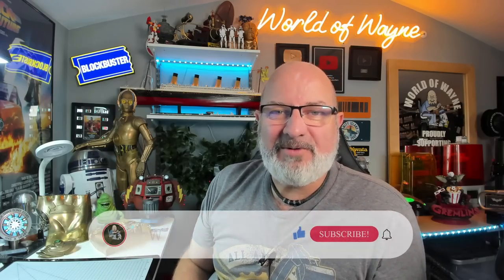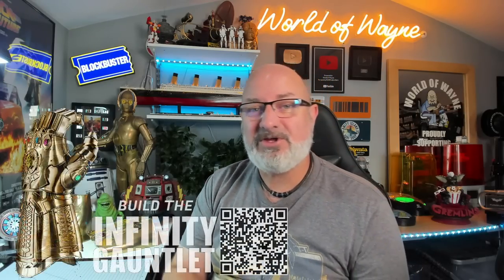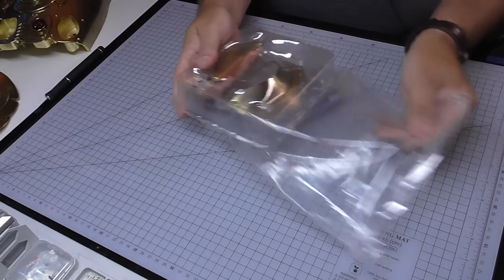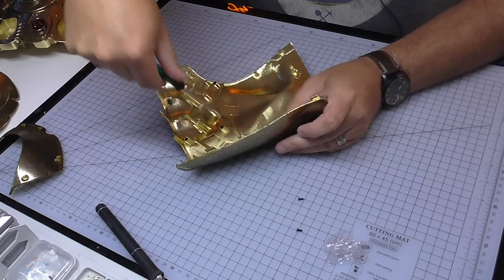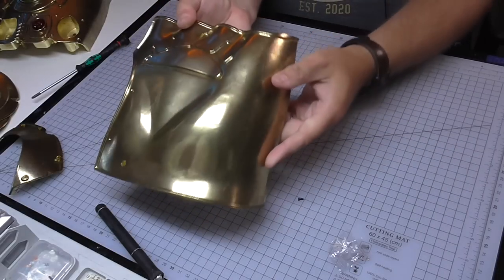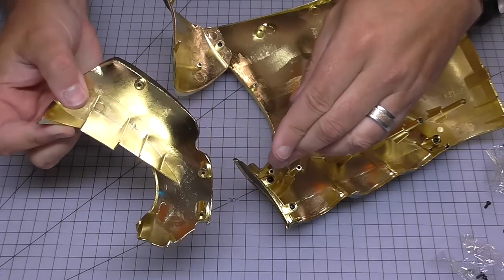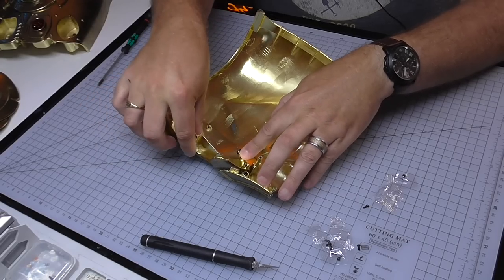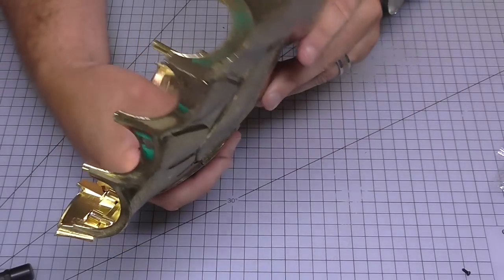Build the Thanos Infinity Gauntlet - Pack 3 - Stages 7-11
00:00 - Introduction
01:07 - Stage 7 - Palm of the Gauntlet (3)
02:49 - Stage 8 - Palm of the Gauntlet (4)
05:38 - Stage 9 - Back of the Gauntlet (1)
07:23 - Stage 10 - Back of the Gauntlet (2)
08:47 - Stage 11 - The Thumb (1)

Fanhome are sending me the parts to enable me to build the model